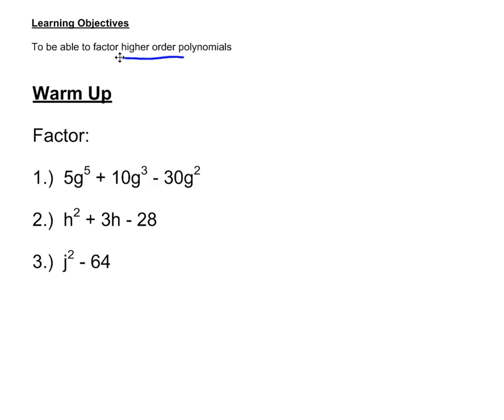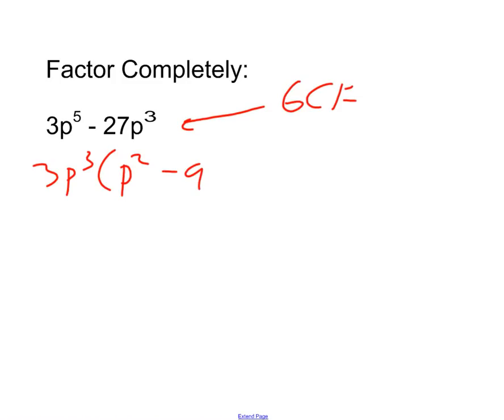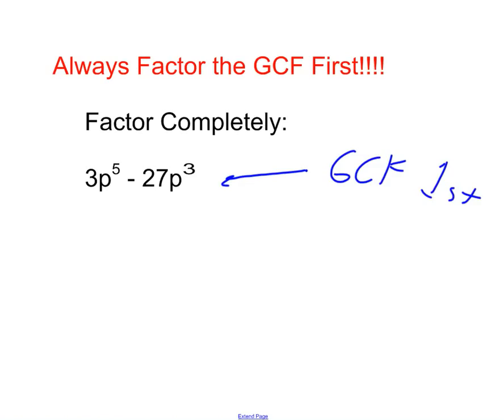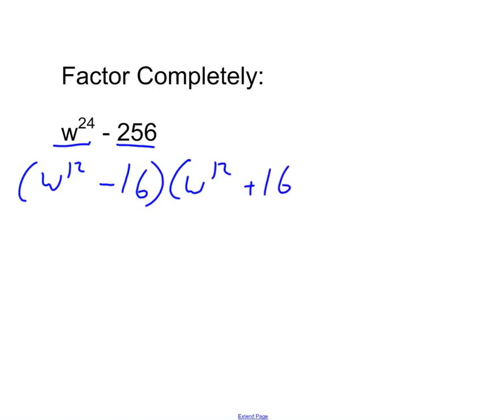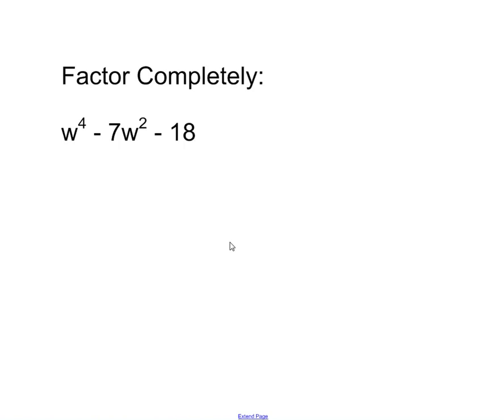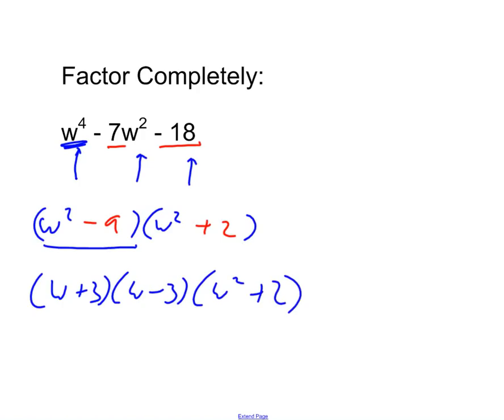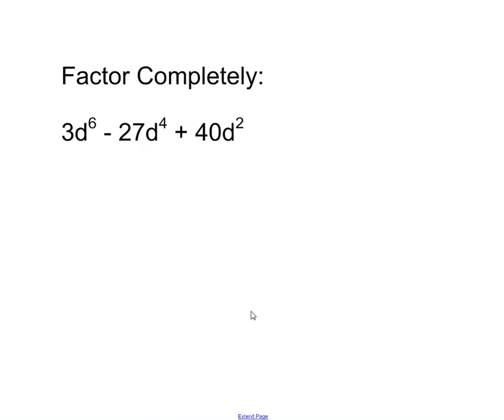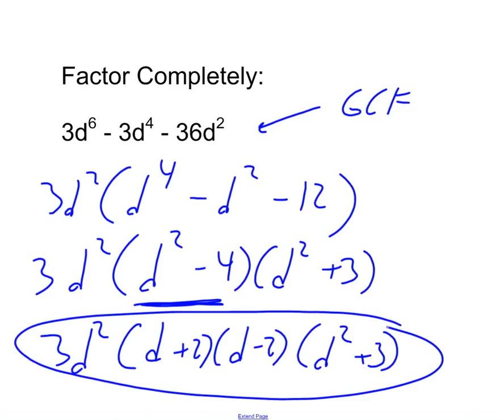Factoring Higher Order Polynomials